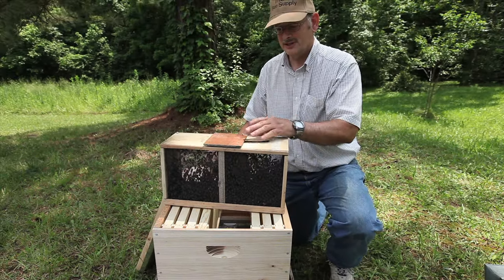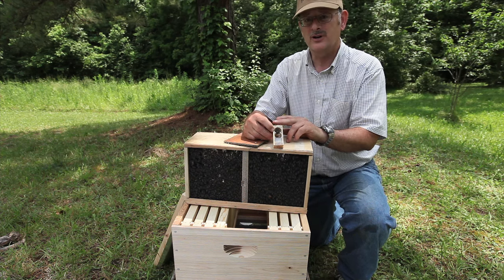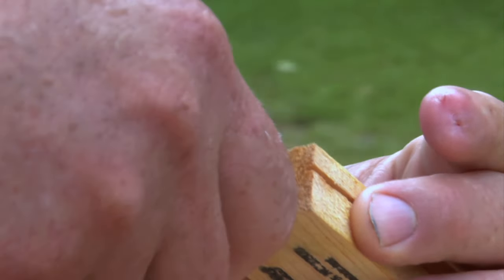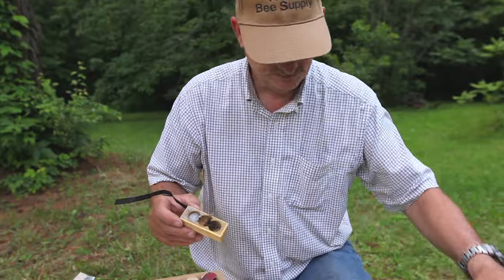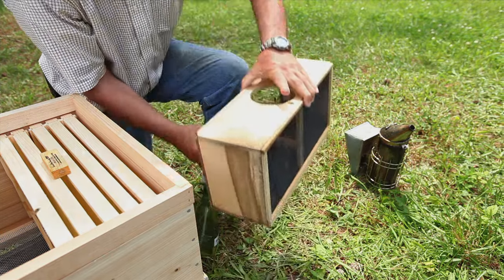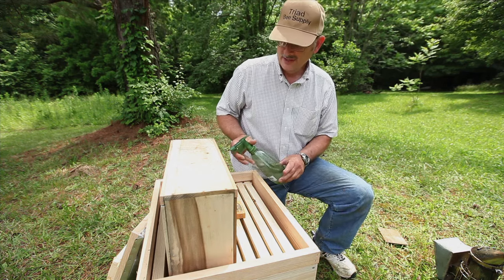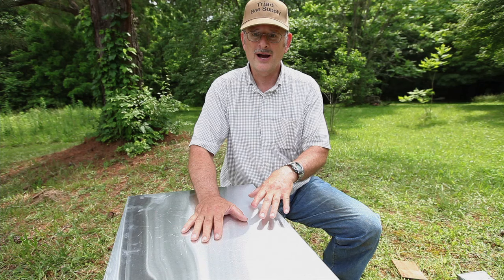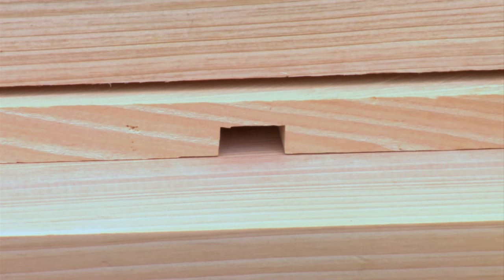How to install a Bee Package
Master beekeeper John Pledger shows you how to prepare your hive and install your new bee package. He will offer two ways to introduce your queen into the hive.